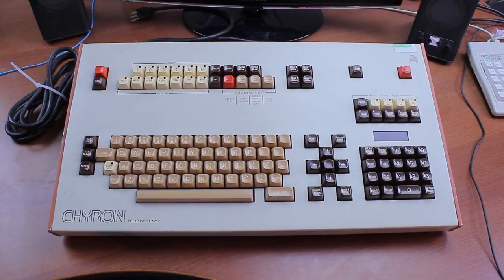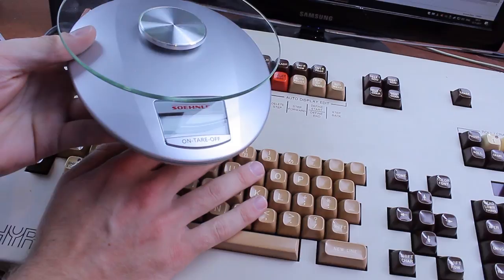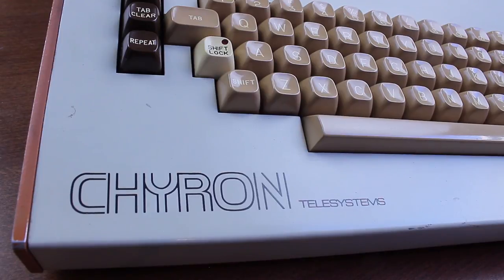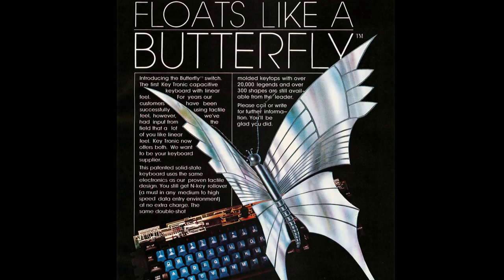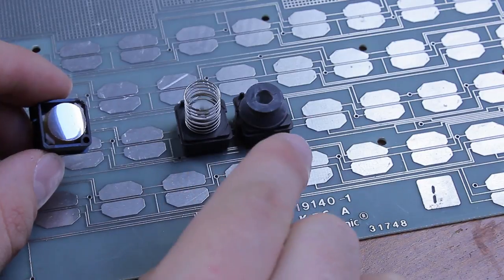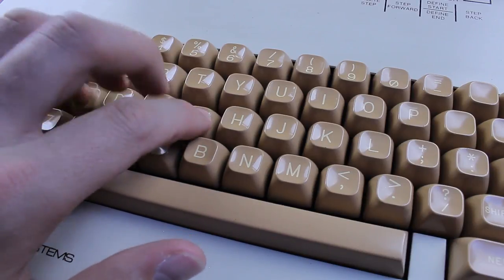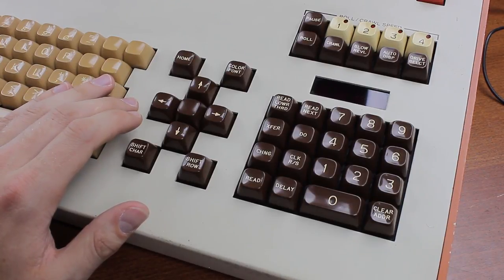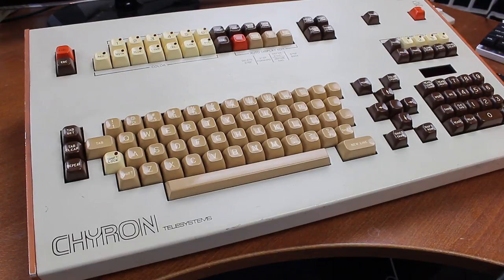Chyron 4044 keyboard review (Key Tronic vintage foam and foil Butterfly, linear)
I'm Thomas and I do keyboard videos and reviews. Today we look at one of the most over the top things I've ever reviewed, the enormous all-steel Chyron Telesystems Model 4044. What a keyboard!

The practice sentence was: "Hello my name is Thomas and I'm typing on a Chyron 4044 keyboard right now. Holy shitballs, this thing is gargantuan! One of the most over the top keyboards I've ever seen!"